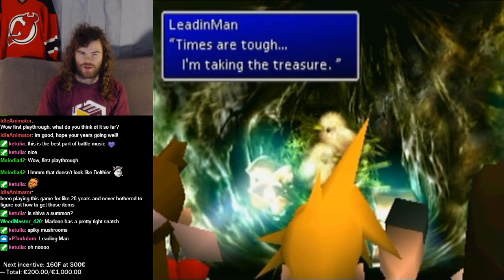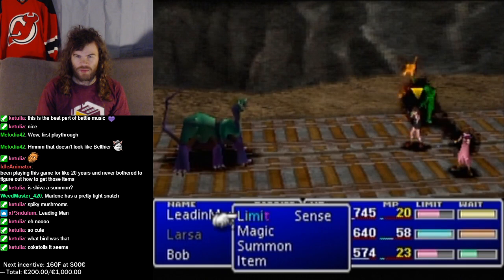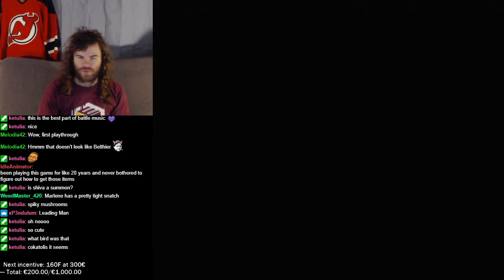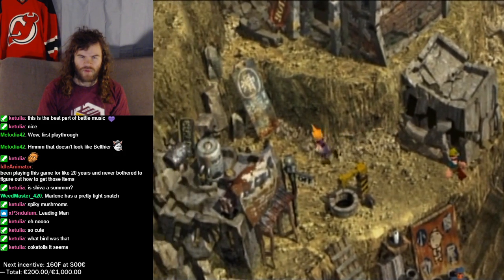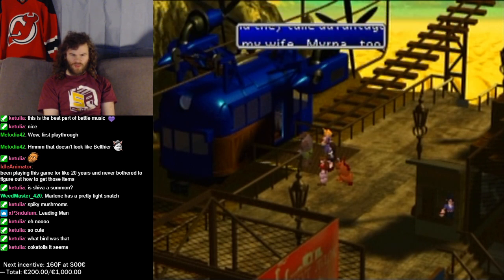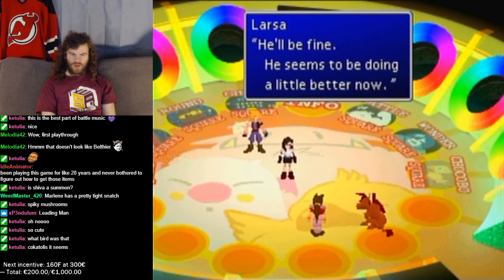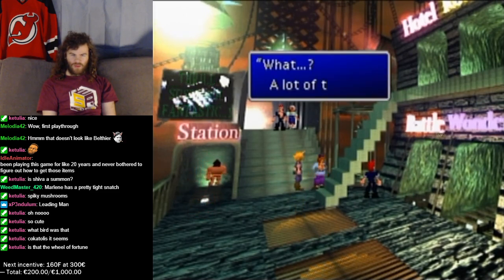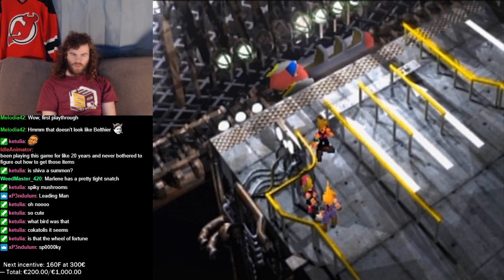Final Fantasy VII First Playthrough #23 - Let's meet some rich people and some poor people!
First Playthrough of Final Fantasy VII